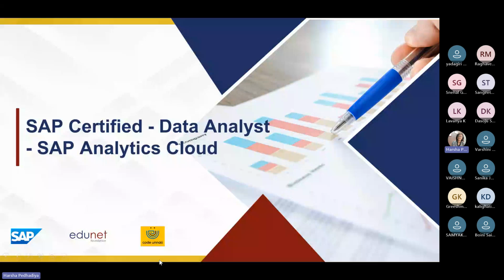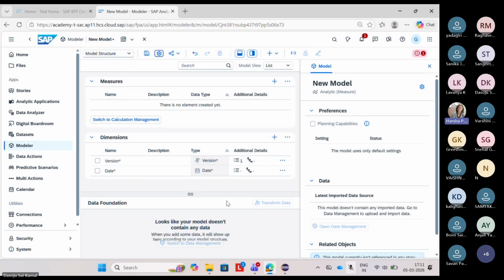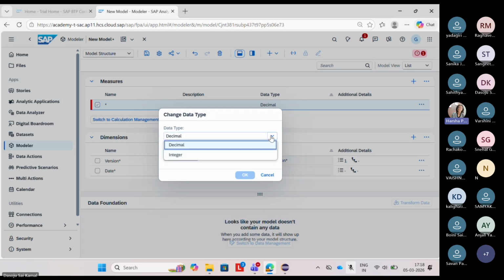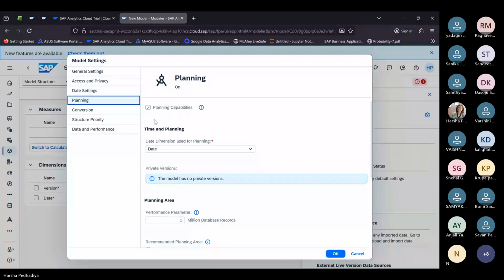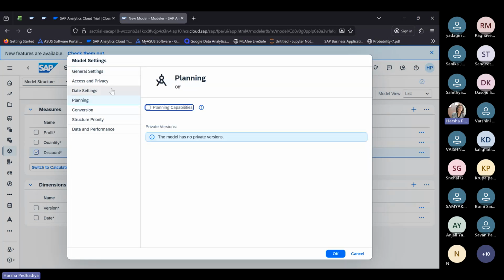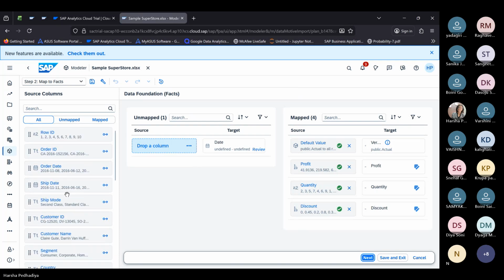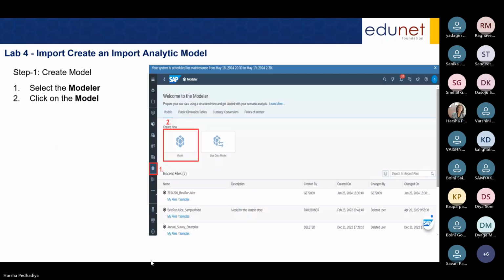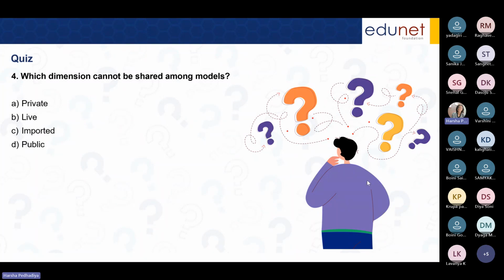Designing Data Models and Transforming Data in SAP Analytics Cloud_PART 2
🚀 Welcome to Designing Data Models & Transforming Data in SAP Analytics Cloud (SAC) – Part 2!

In Part 2 of this SAP Analytics Cloud series, we explore advanced data modeling and data transformation techniques that help create efficient, scalable, and business-ready analytics solutions.

Learn how to prepare, clean, transform, and organize data effectively to build powerful reports, dashboards, and business insights using SAP Analytics Cloud.

📚 In this video, you'll learn:

✅ Advanced Data Modeling Concepts
✅ Working with Dimensions & Measures
✅ Data Relationships & Structures
✅ Best Practices for Analytics Models
✅ SAC Certification-Relevant Topics

🔹 Advanced SAC Data Models
🔹 Data Transformation Workflows
🔹 Data Preparation Techniques
🔹 Model Optimization
🔹 Business Intelligence Reporting
🔹 Analytics Best Practices

🎯 Perfect for:

✔ SAP Analytics Cloud Learners
✔ SAC Certification Aspirants
✔ Data Analysts
✔ Business Intelligence Professionals
✔ Engineering Students
✔ Technology Enthusiasts

✔ Learn Advanced SAC Concepts
✔ Improve Data Modeling Skills
✔ Build Better Analytics Solutions
✔ Prepare for SAC Certification
✔ Gain Practical Experience

📌 If you found this video helpful:
📢 Share it with fellow SAP learners

📚 Follow the complete SAP Analytics Cloud Playlist for story design, dashboard creation, data modeling, certification preparation, and hands-on SAC tutorials.

🚀 Transform your data into actionable insights with SAP Analytics Cloud!